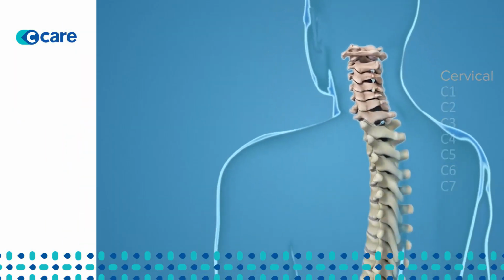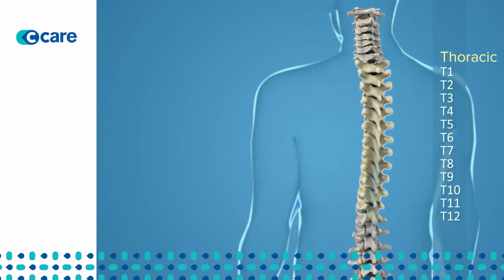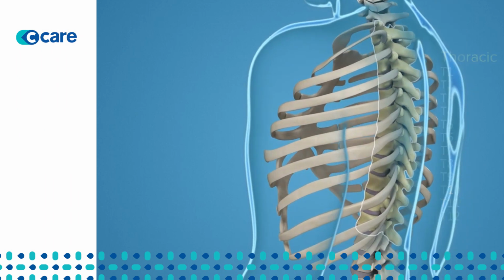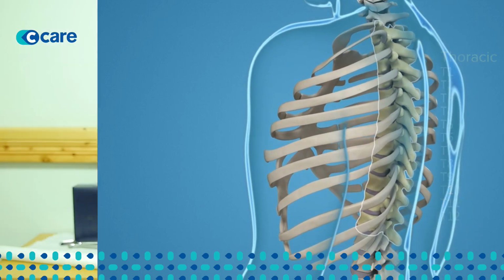Spine Care: Ep 01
Just like agriculture is the backbone of Uganda so is the spine of your body.
Watch the video below to learn more about how it supports and protects you!

Or follow the link to sign up for a consultation.